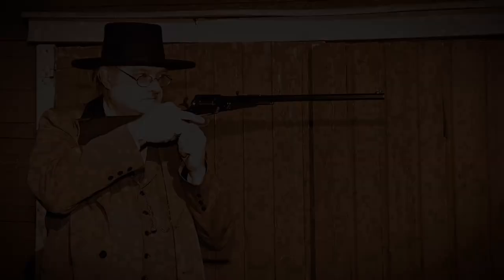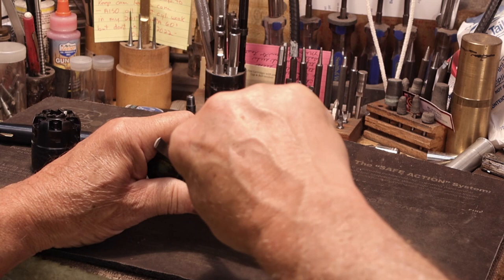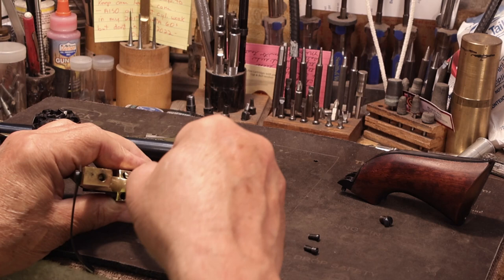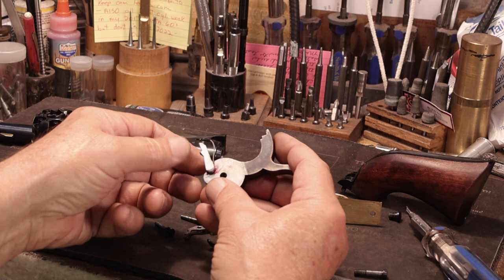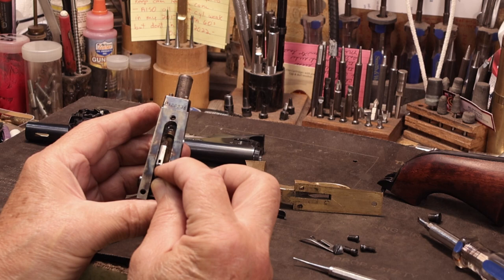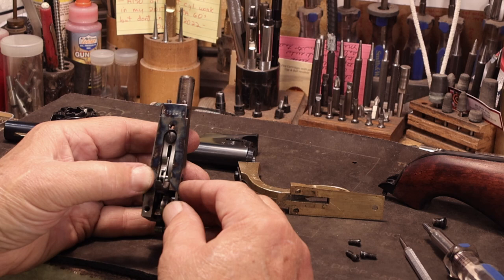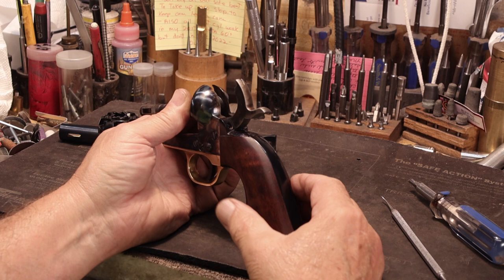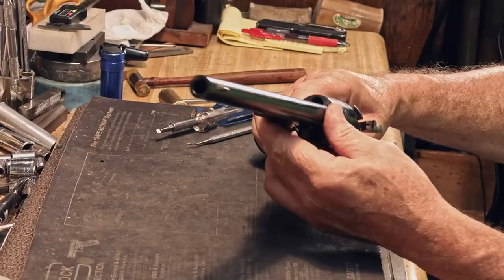Disassembly and Assembly of Colt Black Powder Guns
Disassembly and Assembly of Colt Black Powder Guns.  Part of the Installation of the Kirst Konverter Video Series.
Cartridge Conversion Revolvers.
Kirst Koverter, LLC

4LDMWZCZHT0PJQNX